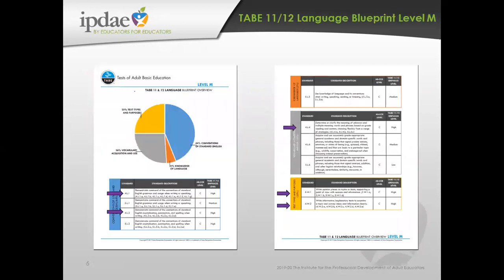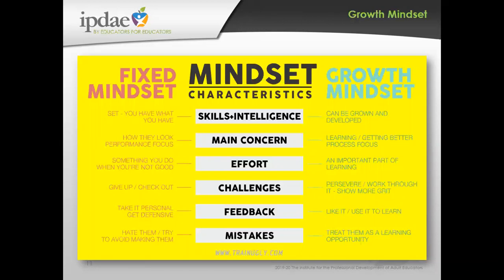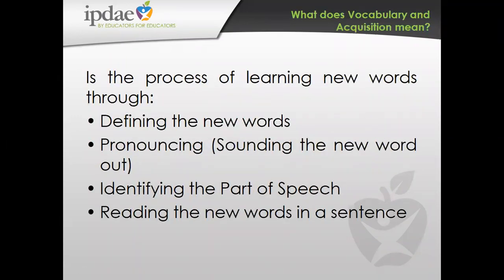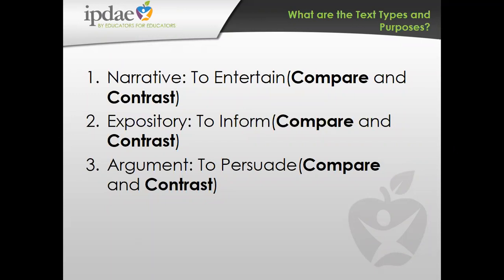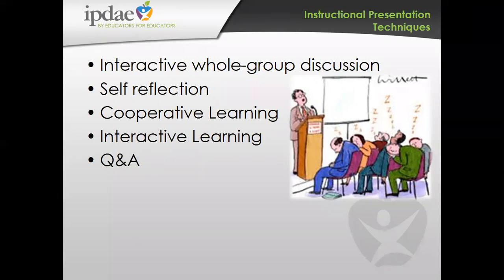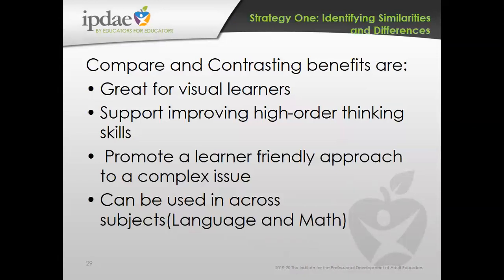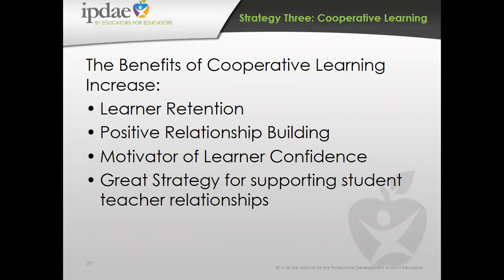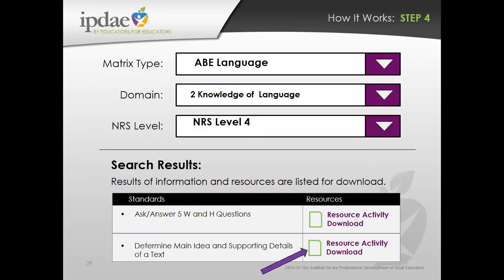ABE: Effective Strategies for Improving TABE 11/12 Level M Language Skills (Webinar)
Using IPDAE resources, we will review and apply research-based Pedagogy and Andragogy instructional strategies, designed to support the Level M, Language learner, in correctly, identifying the Central Idea and Details within a fictional text.